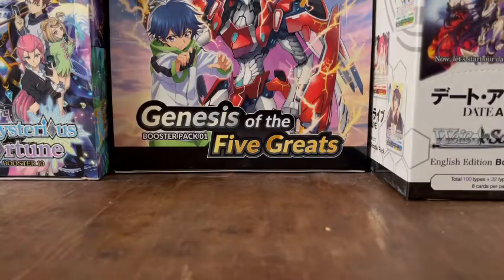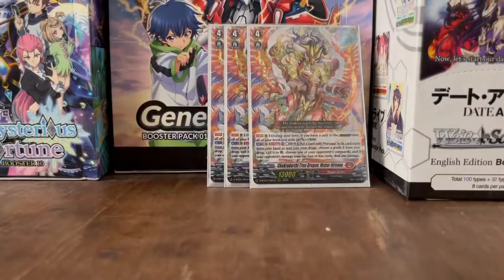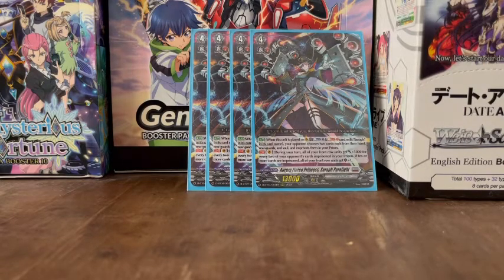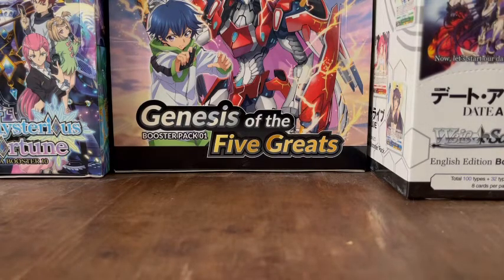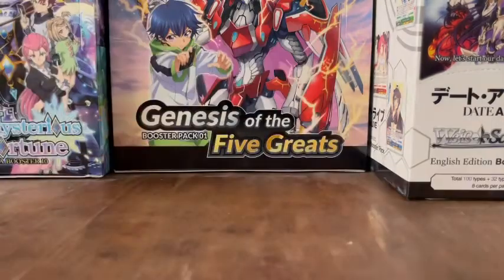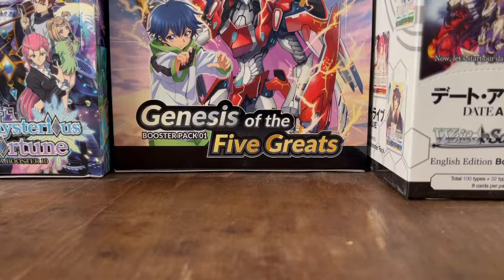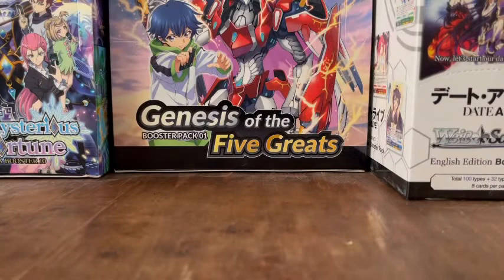Cardfight Vanguard Overdress Nirvana and Seraph Snow Deck Profiles Post set 4